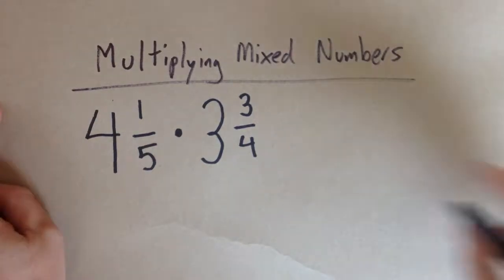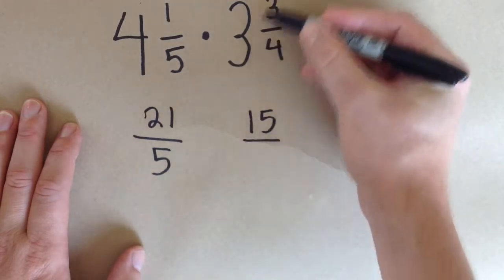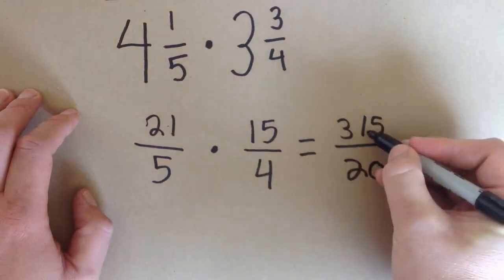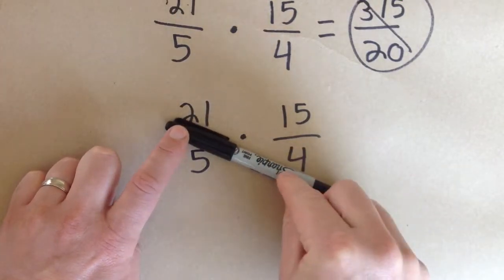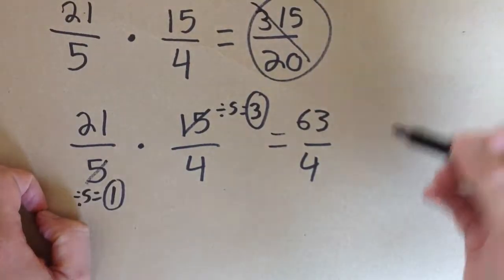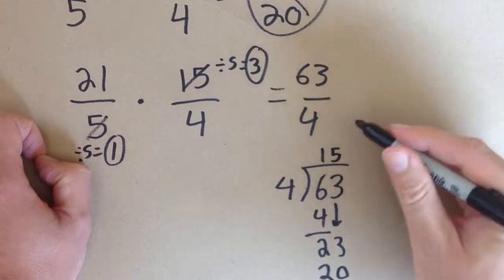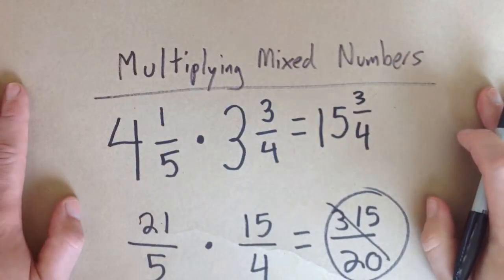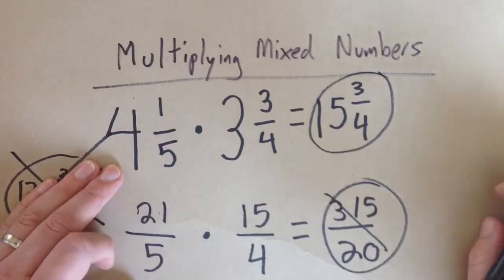69 - Multiplying Mixed Number Fractions